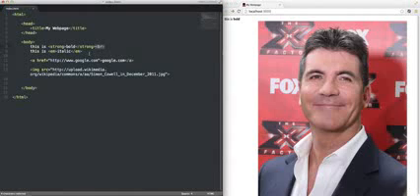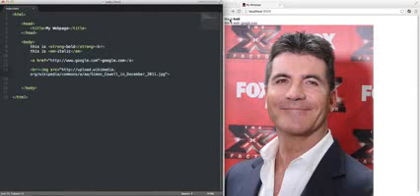Web Development Tutorial for Beginners #1 How to build webpages with HTML, CSS, Javascript